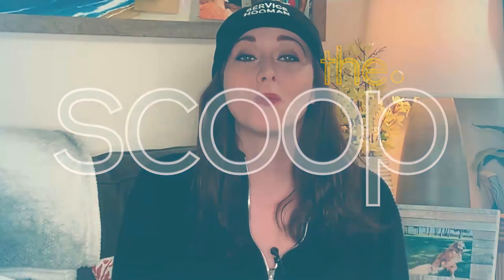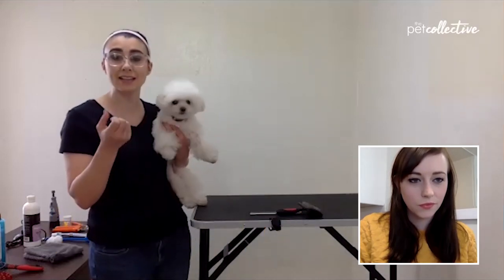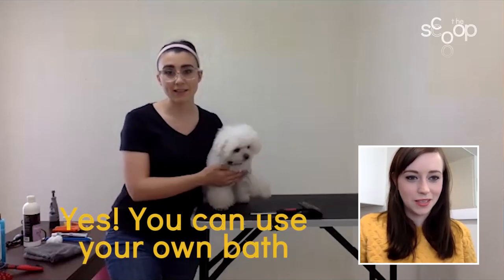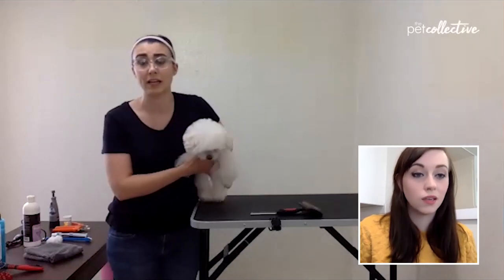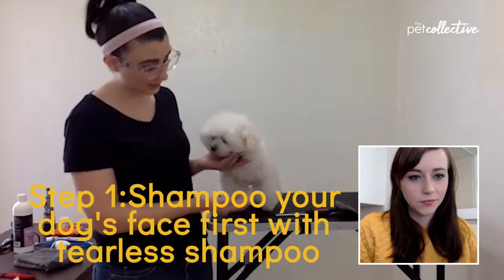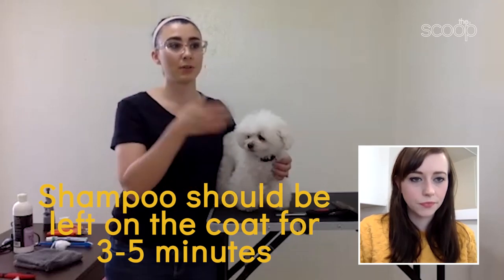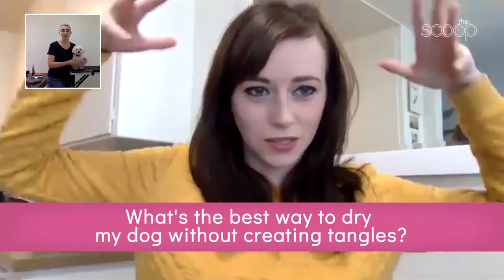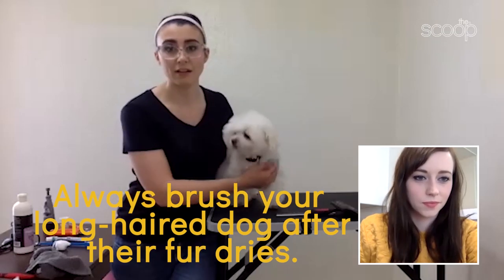How to Give Your Dog a Bath at Home | The Scoop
In part 2 of our grooming series, Meghan Lopez of Luxe Grooming shows us how to properly bathe our dogs at home. Spoiler alert: Conditioner is always necessary!